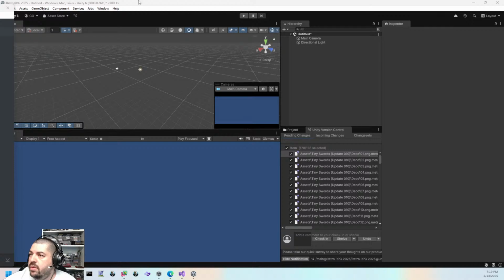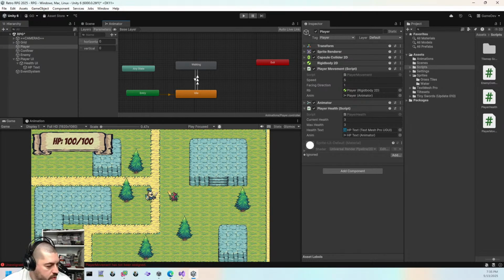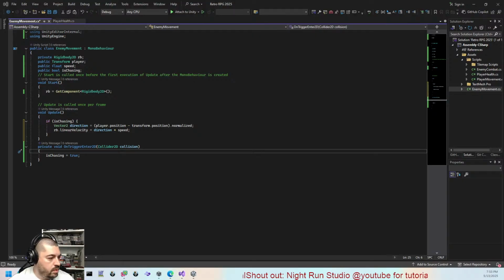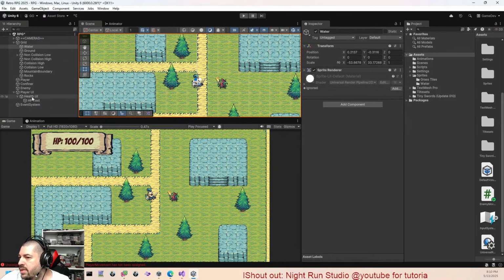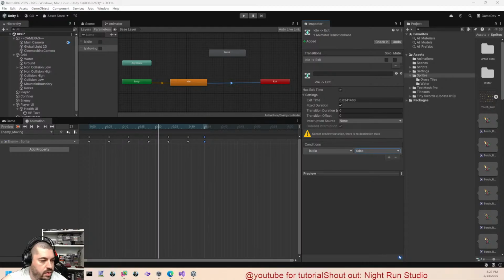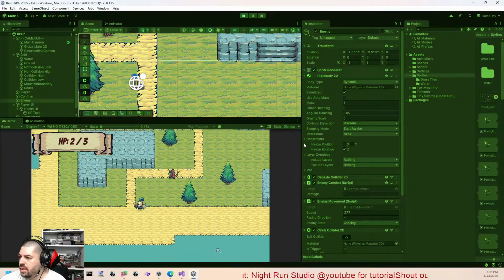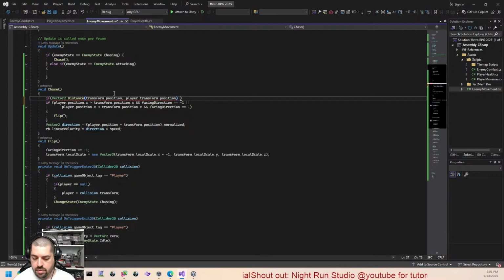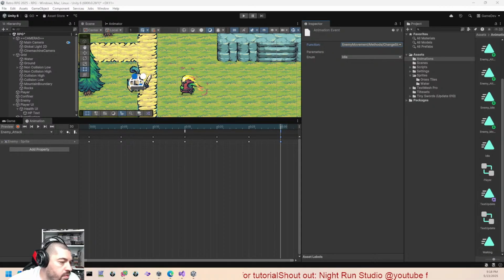Beginner Game Dev: Unity Learning Live! Fixing UI and Learning more?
I'm new to Unity and I'm learning as I go. I hope to learn enough skills to develop a game this year. Let's see!